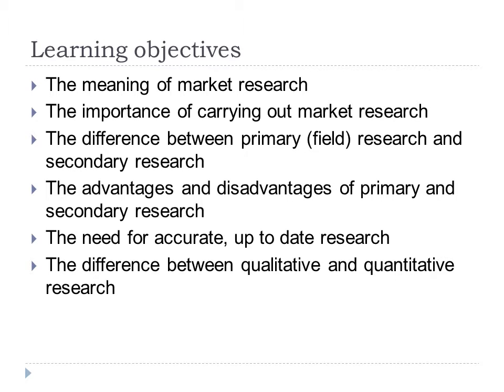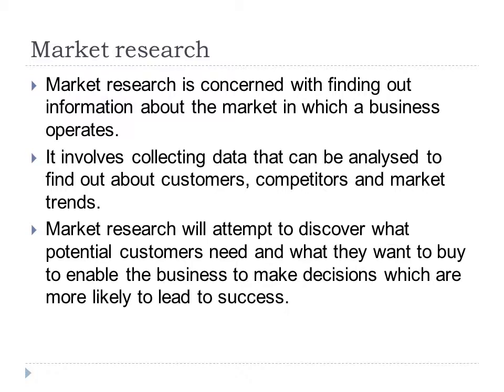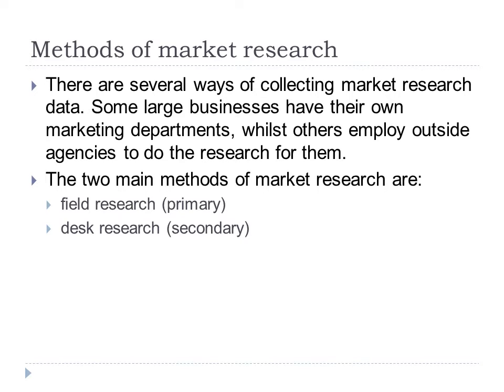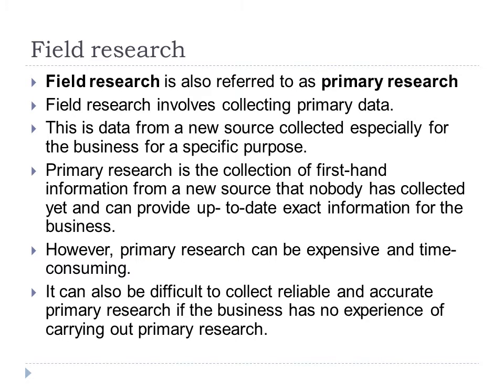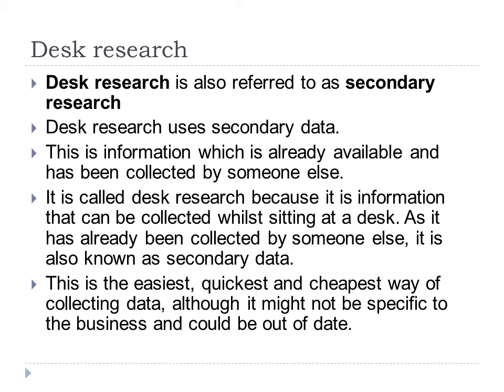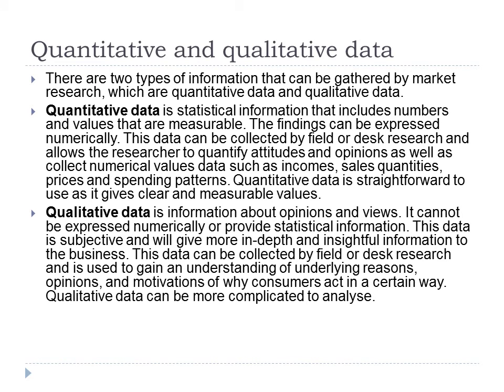WJEC GCSE Business Studies Unit 5 section 2 - Market research (part 1)